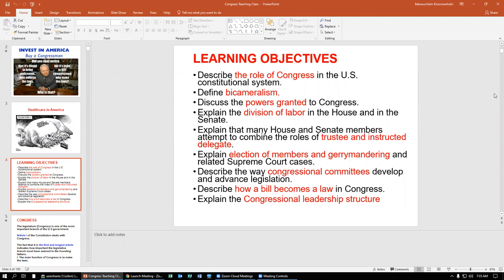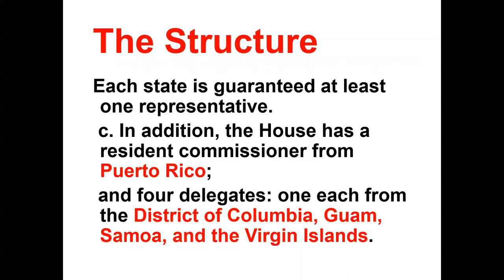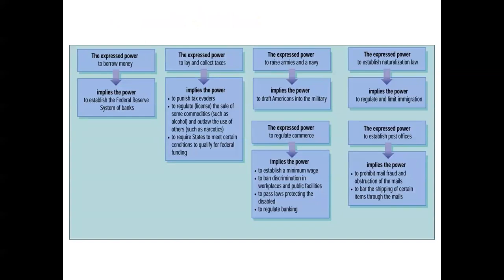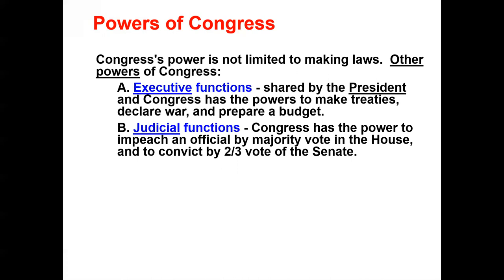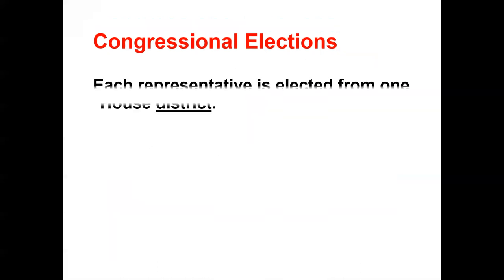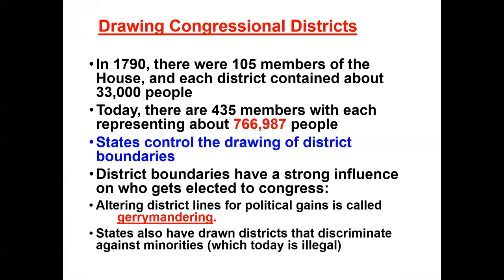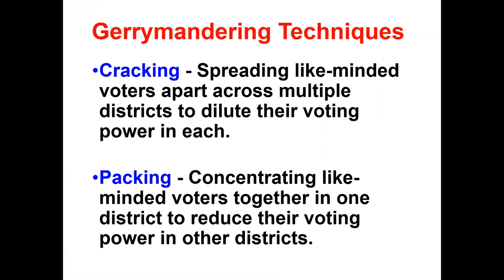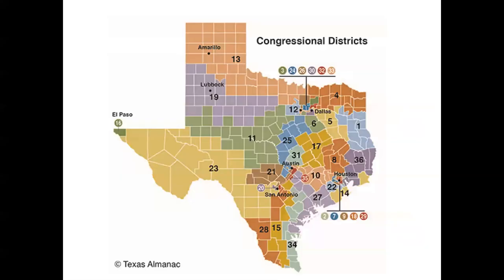Congress zoom Recording 3 29 2022